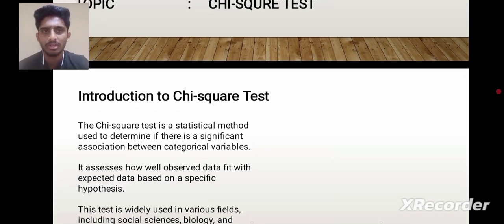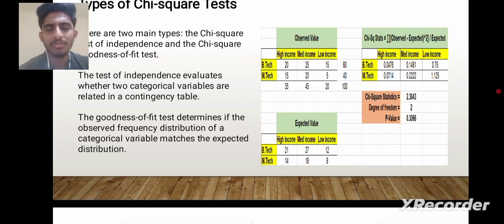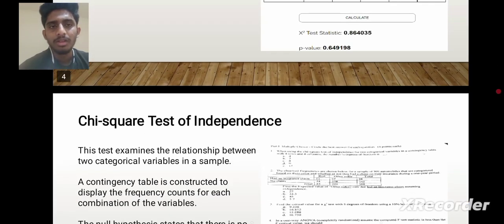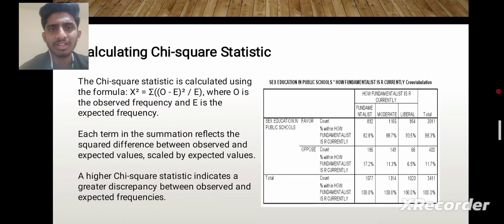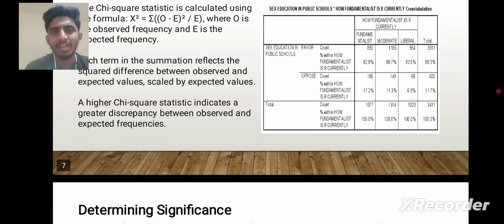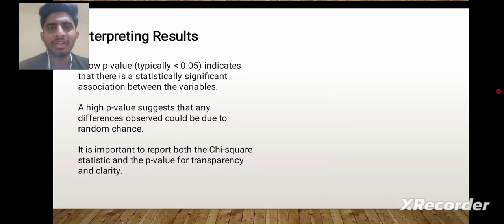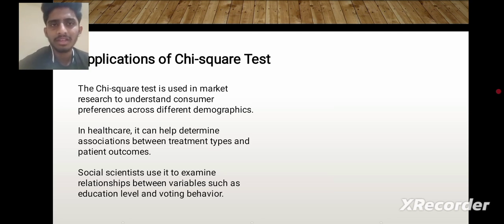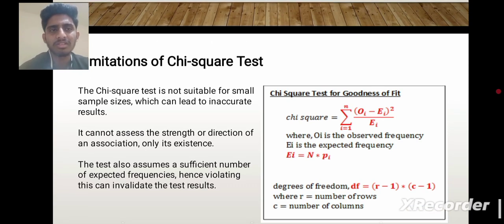Chi-square test In business statistics